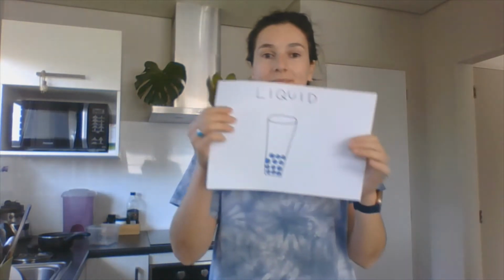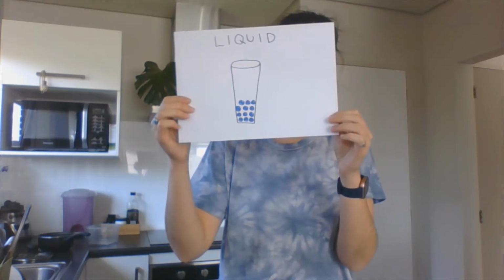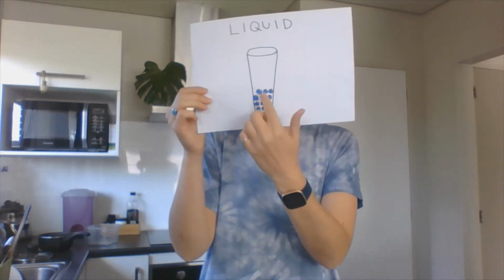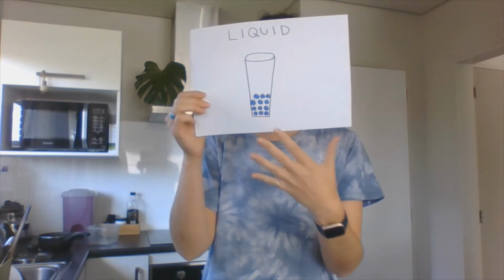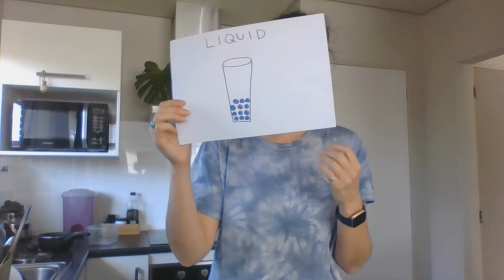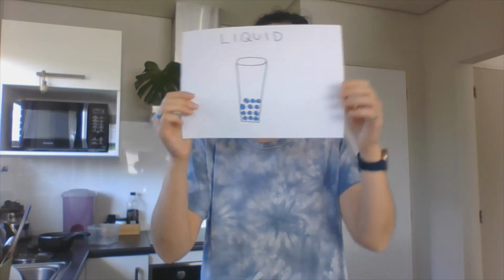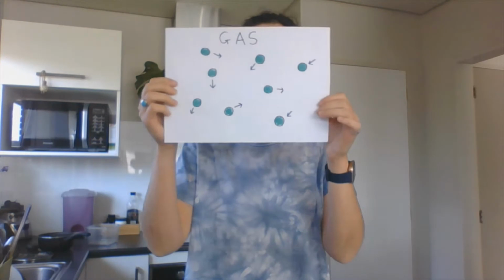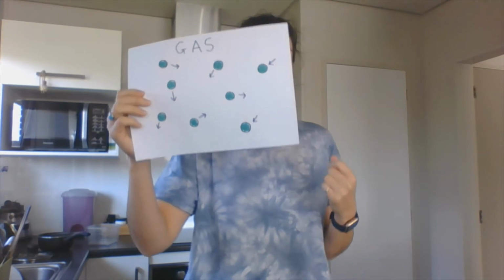States of matter & the particle theory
Properties of solids, liquids and gases. Plus changes of state by adding or removing heat.